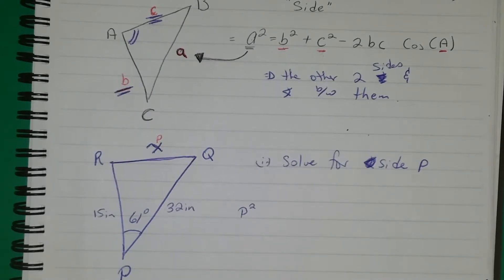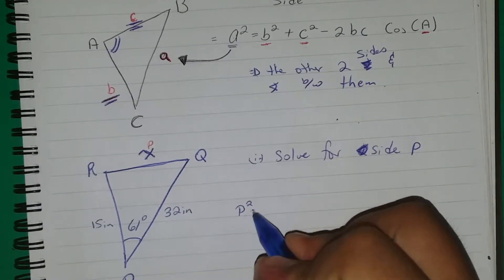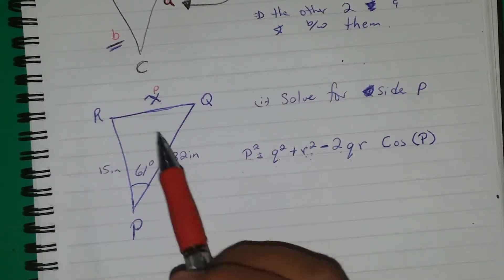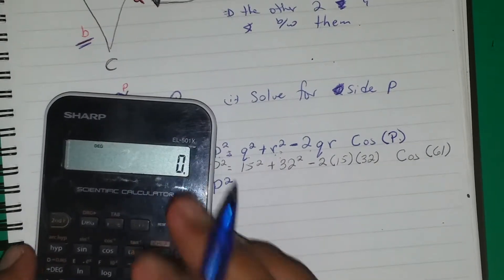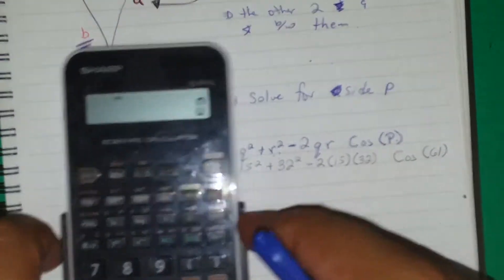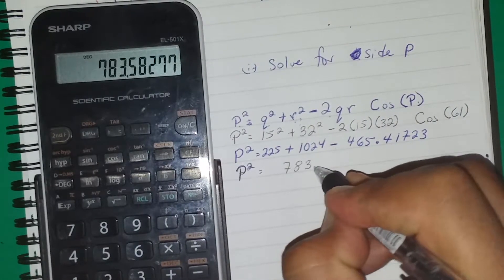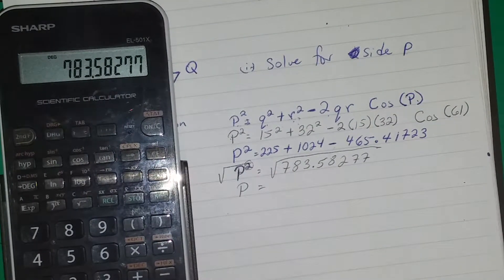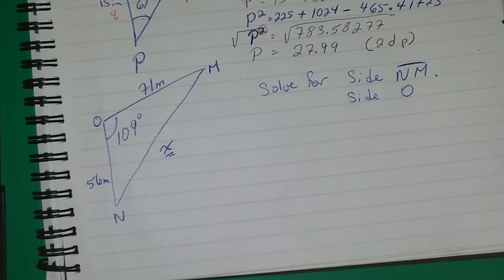part 2 of video cosine rule (Solving for a side)